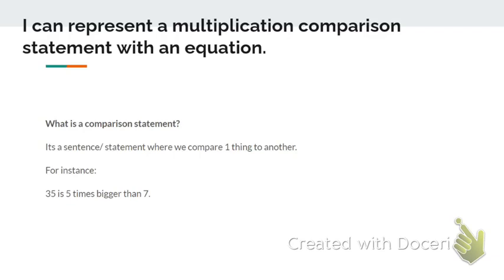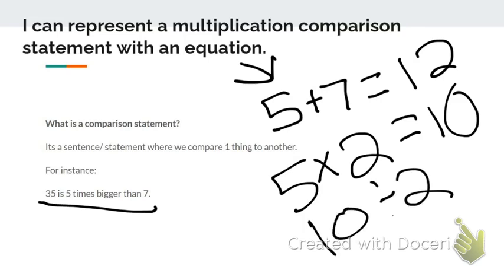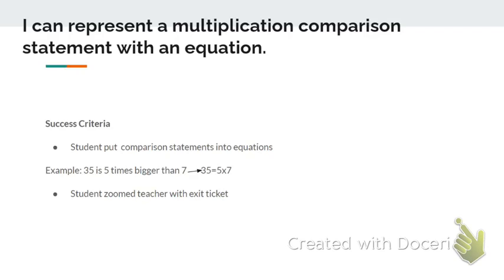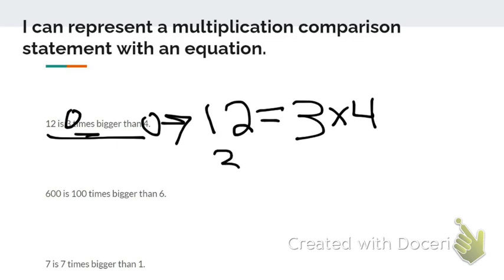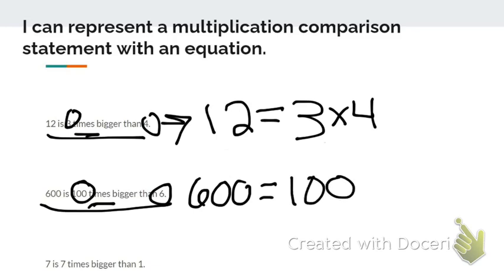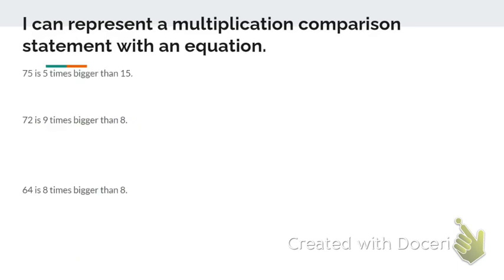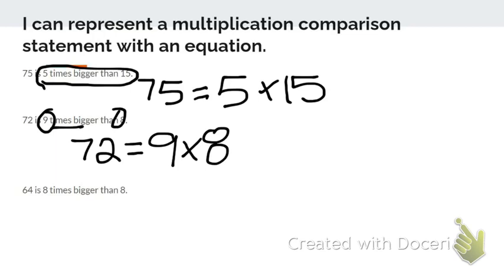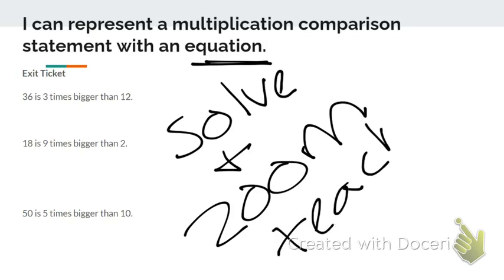Turning Comparison Statements into Equations